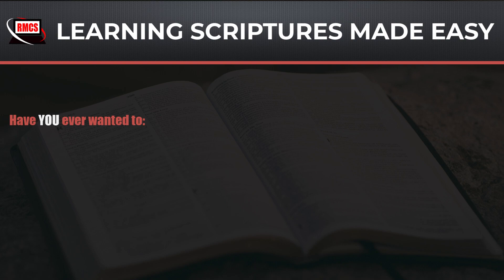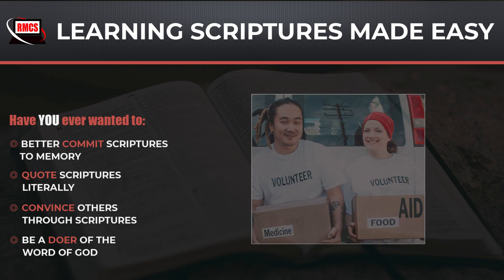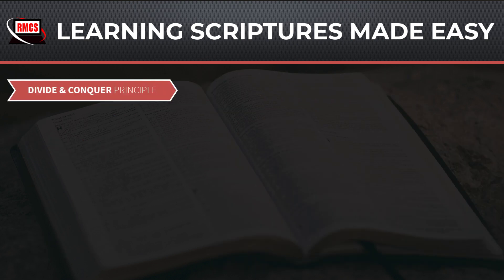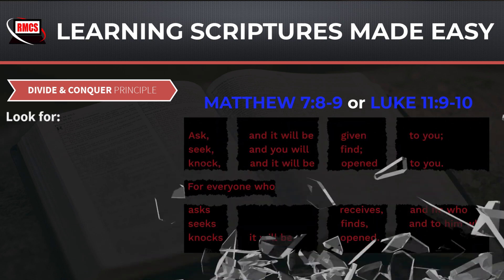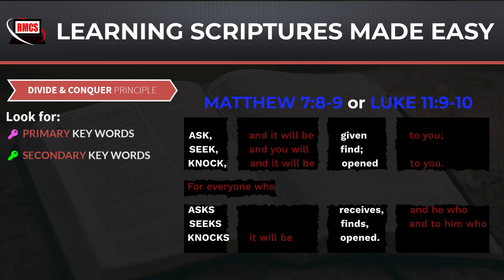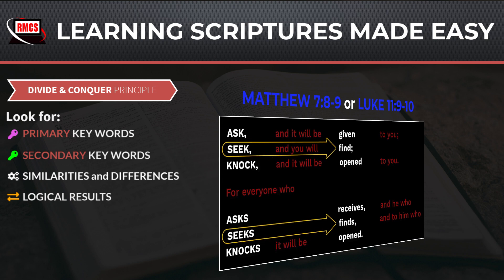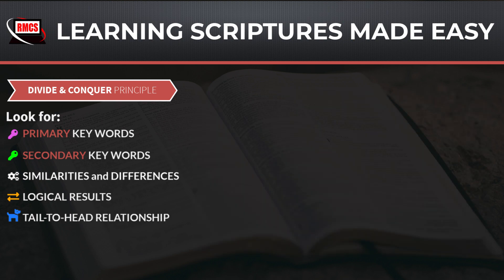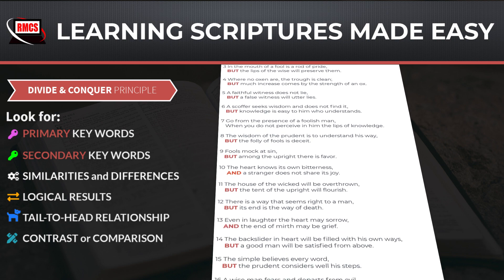Scripture Memorization Made Easy | TRAILER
This is a TRAILER video to the Learning Scriptures Made Easy series. In these training videos, you will learn how to effectively learn scriptures using a variety of practical principles (e.g., DIVIDE & CONQUER), techniques, tips, and examples with step-by-step procedures.

Copy and paste the following link for more details and examples of how these principles are used:

- Are you struggling to learn God's Word?
- Do you feel like you're taking too much time to learn it?

If your answer to either of these questions is yes, you're not alone.
Learning Scriptures can be a tough task, I'm going to show you some easy, effortless scripture-learning techniques that you can start using right now to help you learn God's word faster and easier!